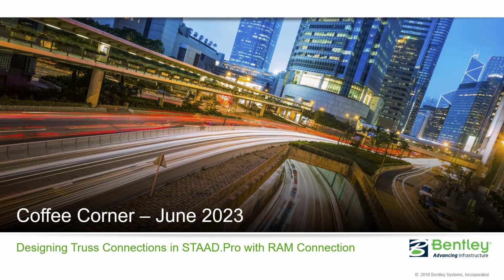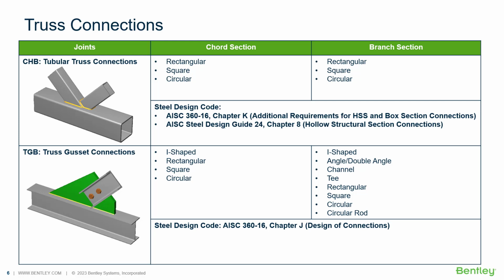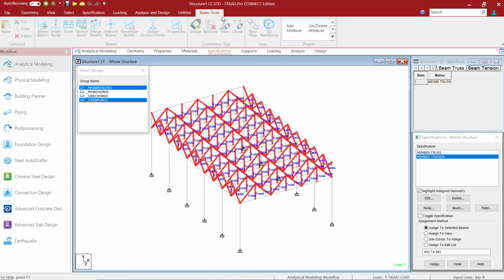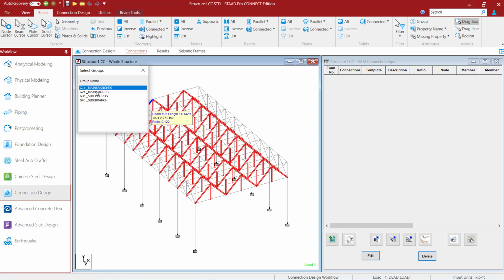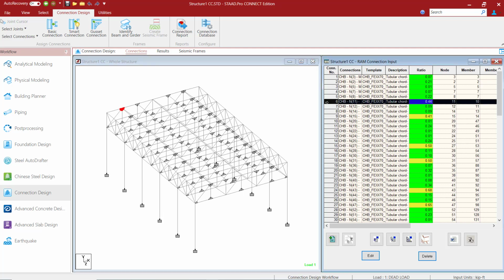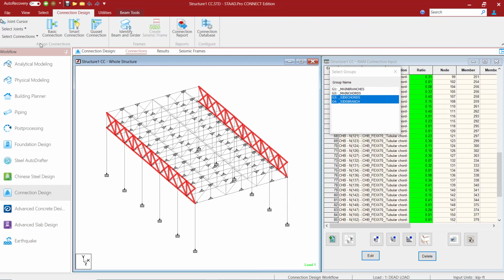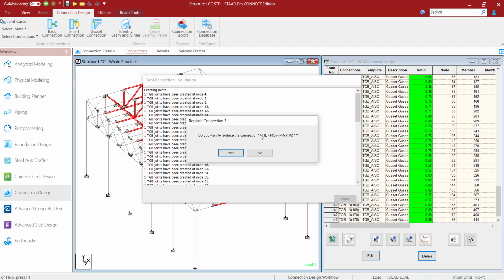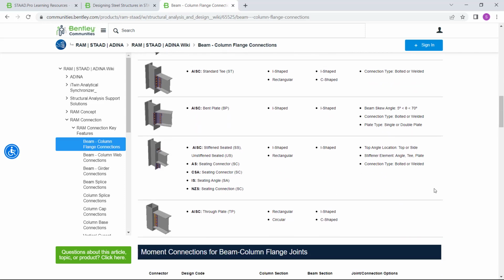Designing Truss Connections in STAAD.Pro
In this webinar, you will learn how to design truss connections in STAAD.Pro using RAM Connection.